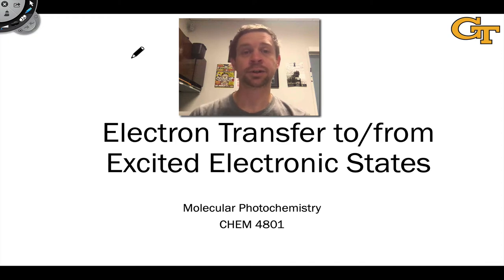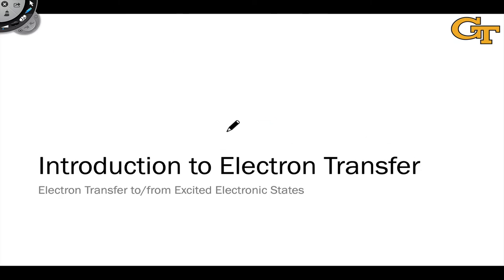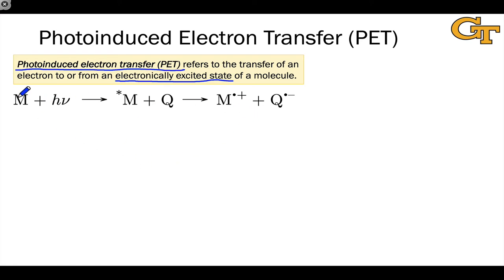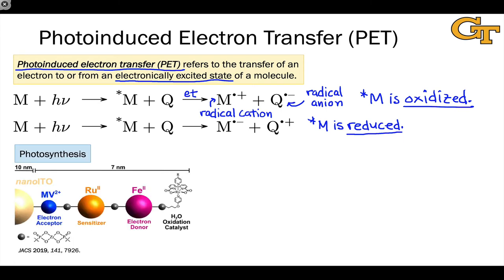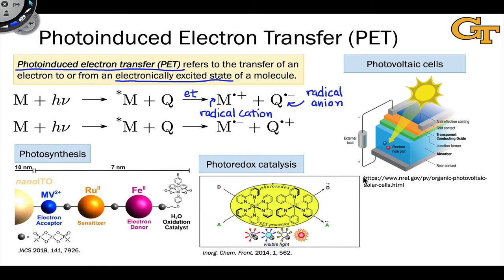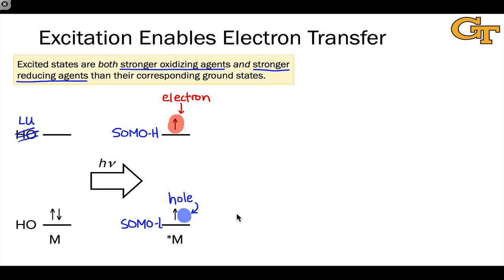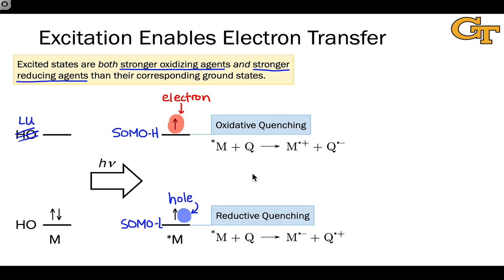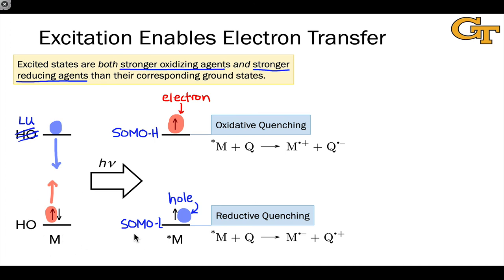5.1 Introduction to Photoinduced Electron Transfer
00:00 Introduction
00:54 Oxidation and Reduction of Excited States
02:31 Applications of Photoinduced Electron Transfer
03:51 Excitation Facilitates Electron Transfer